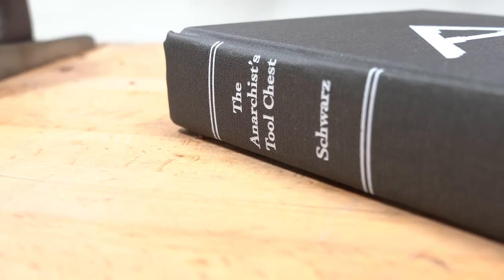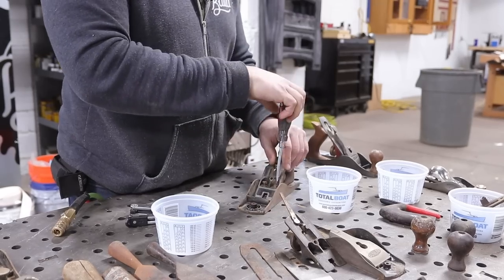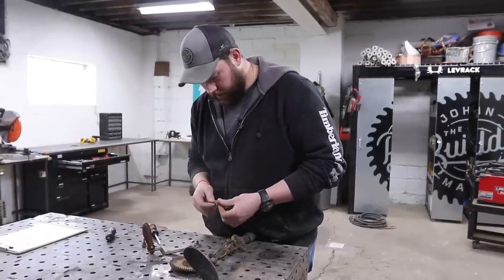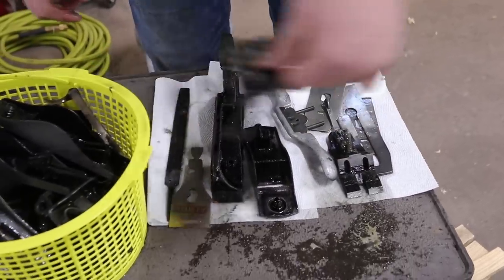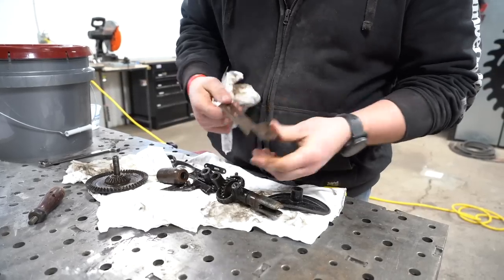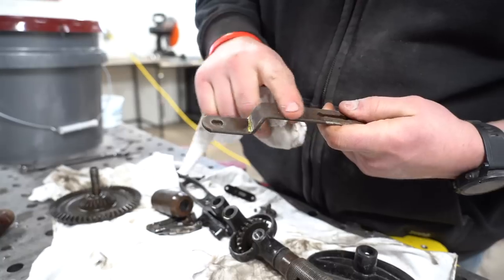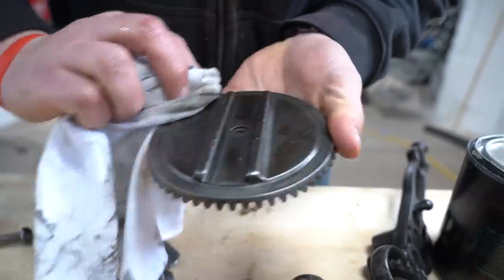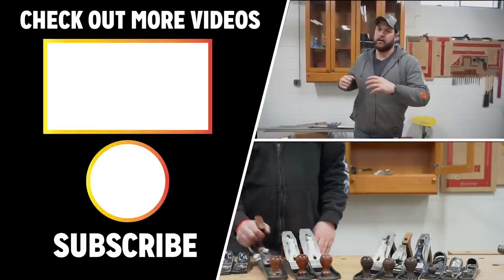Removing Rust From Grandpas Old Tools!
Learning How To Remove Rust from old tools is something I truly wished I had learned years ago. Its just a great skill to have if you're looking to clean up or restore some old vintage hand tools. In woodworking, this is typically the easiest and cheapest way to get into the true craft of hand tool woodworking. I show you a simple system using a basic rust remover to clean the parts and then some basic tools to remove all of the caked on grime and rust. From there we sharpen some of the planes as well. I also make a new tote (or handle) for my Stanley No.4 G Plane. This was a good learning experience and relatively simple!

I also refinish an old Breast Drill my grandfather gave me a few years ago when he was selling his old camp. I clean up the gears and give it a nice new shine to get it back to working condition. I Also clean up all the wood parts and then i actually have my grandfather come down the shop and check it out.

Evapo-Rust (Amazon)

Send me your stickers!
John Malecki
224 Braddock Ave.
Braddock Pa 15104